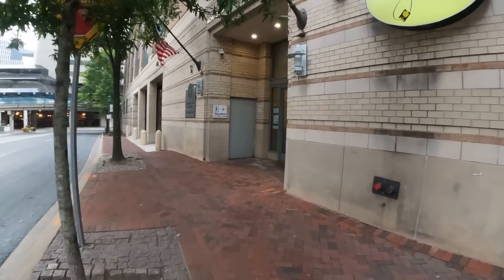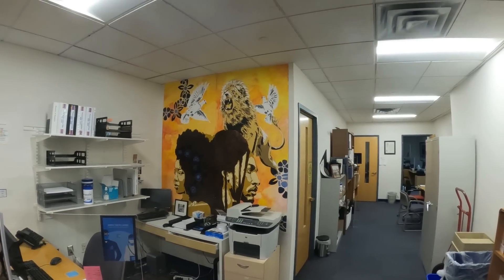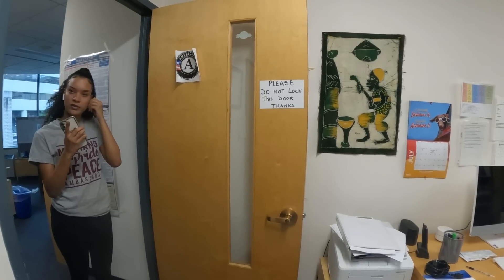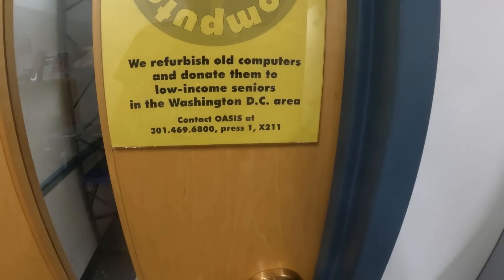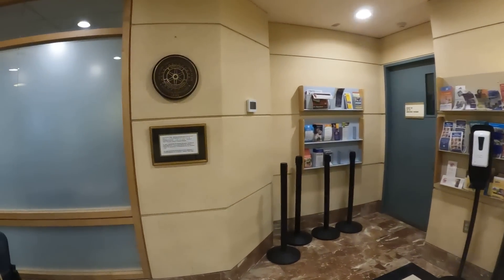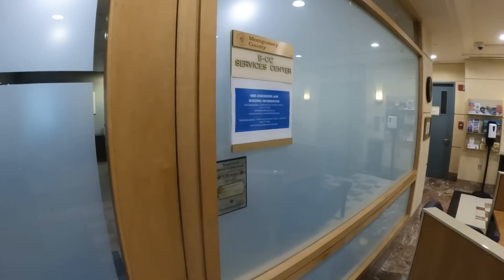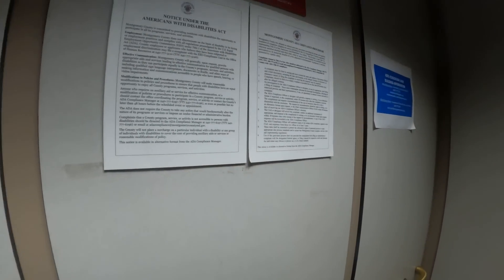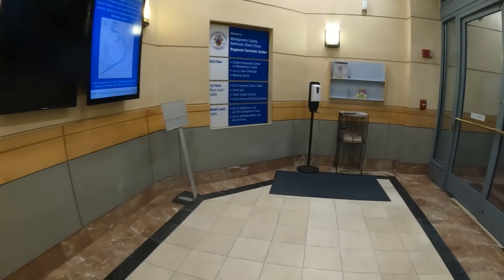Bathesda / Chevy Chase Services Center Shuts Down an Hour Early Every Day But Still Pays Employees!!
Thanks for all the love and support out there!!  Now that i'm starting to travel to further locations and fight tyranny across the state if you want to support the channel and donate to the cause to help me continue the good fight and tackle the expenses that occur you can always do so here

You Guys Asked and i have delivered!! The official "poppin off up on the real tip" Items are here! There is something for everyone. Mens apparel, Women's apparel, Bandanas for the Doggies, Stickers, coffee mugs, Hats, You want it we got it!! Stop By today and place your order while supplies still lasts!! All Items are fully customizable as far as size and color!!